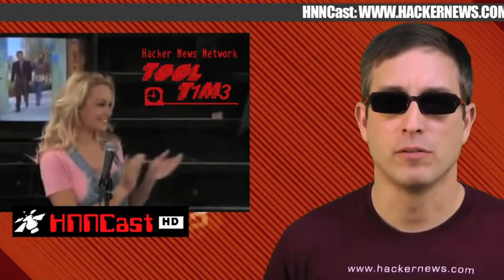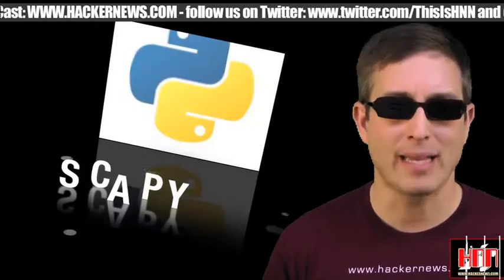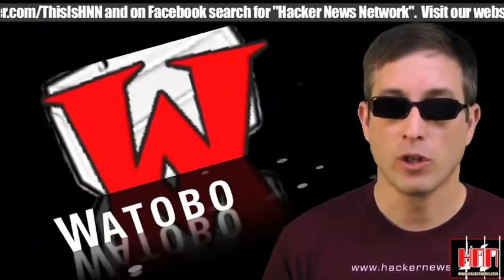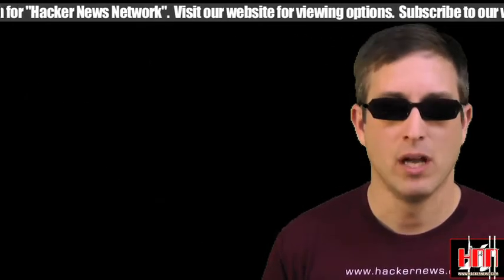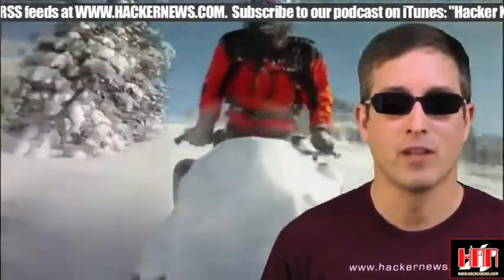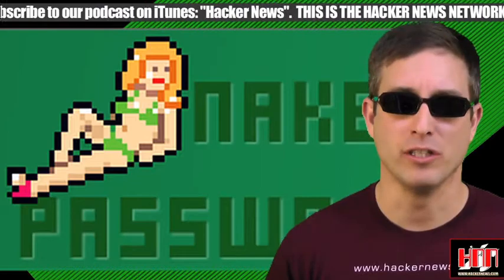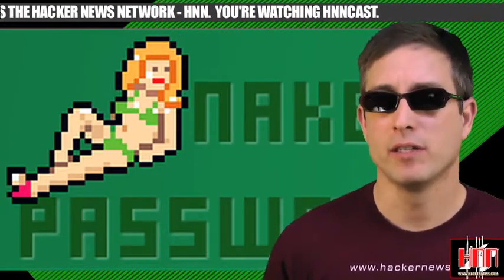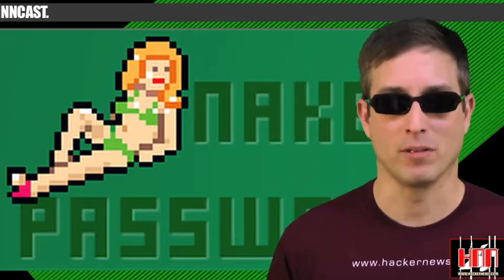HNNCast.ToolTime.2011.03.04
updates: Mobius, Wireshark, Nessus, Scapy, w3af, Armitage, FOCA, WATOBO, XSSer
Nessus in the Cloud, Naked Password